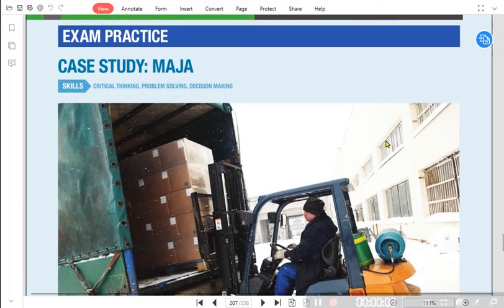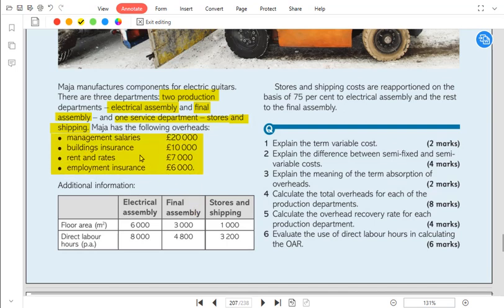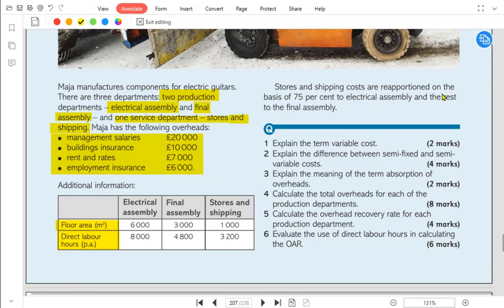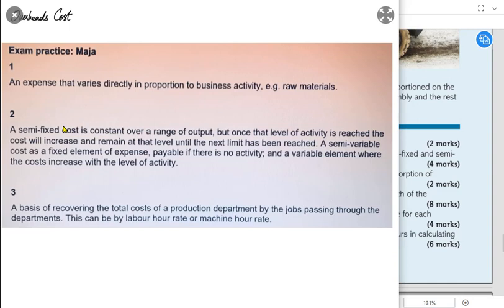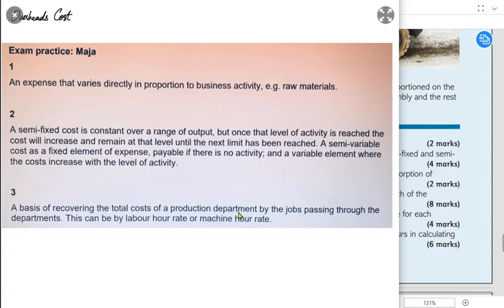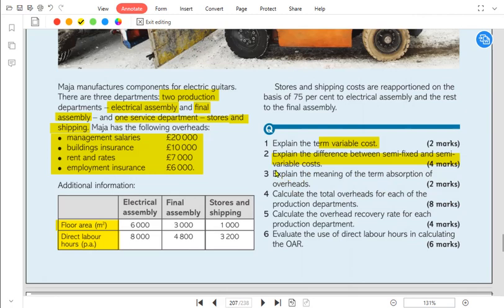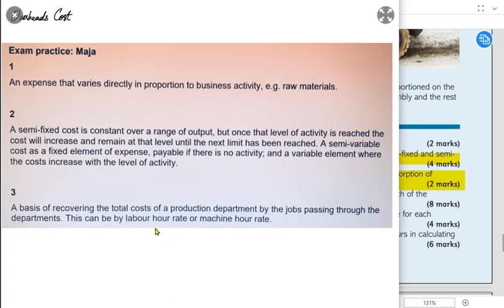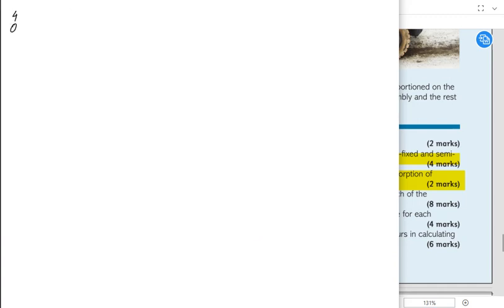Overheads and Absorption - Maja | English